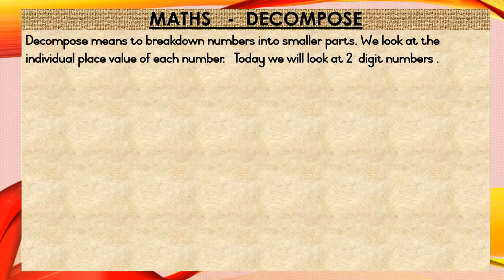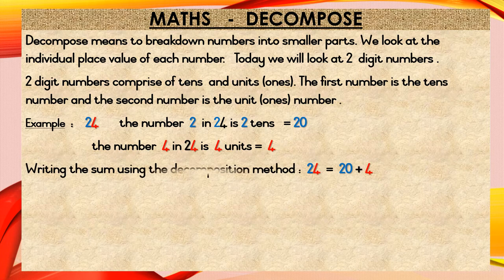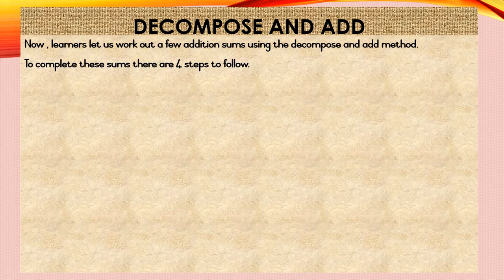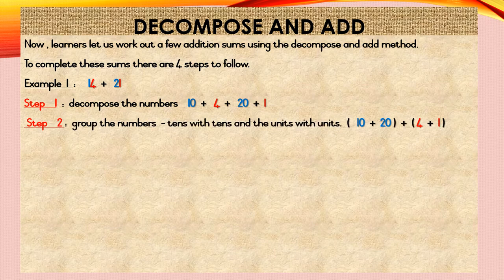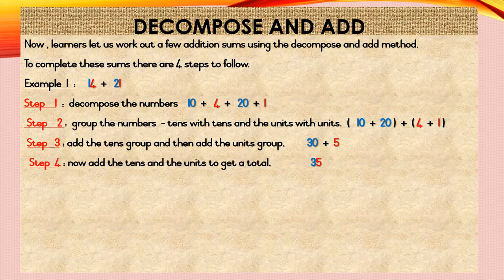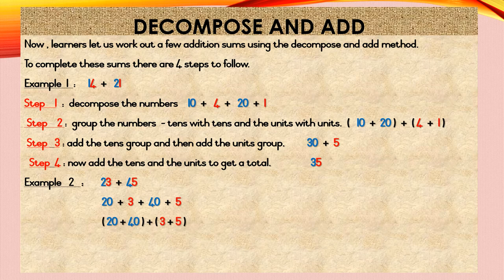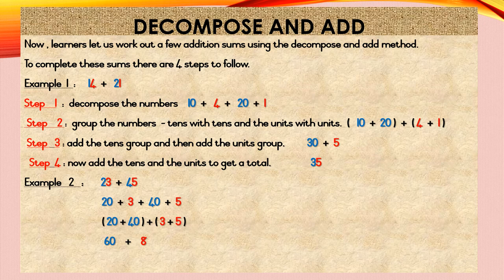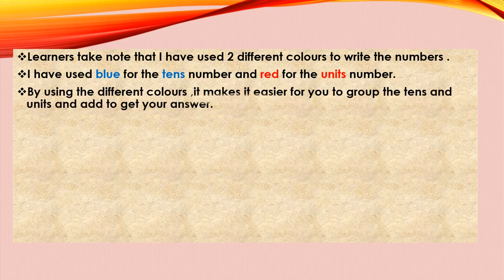Grade 2 Term 3: Numeracy Week 2 - Decompose and Add